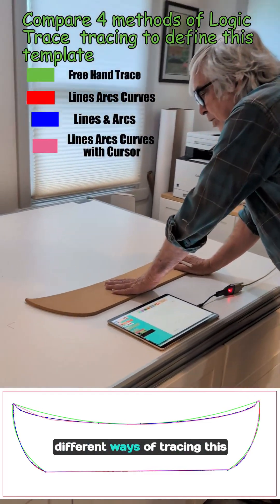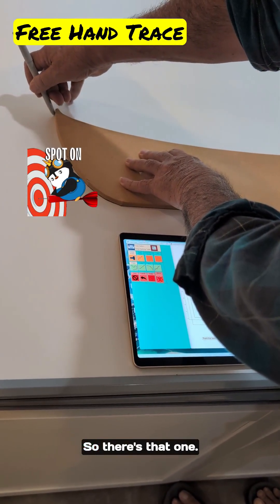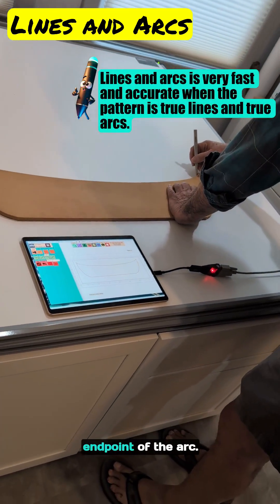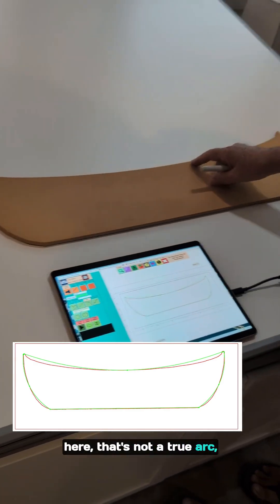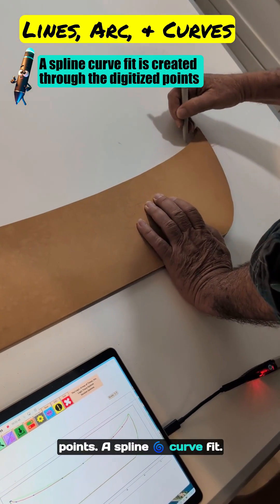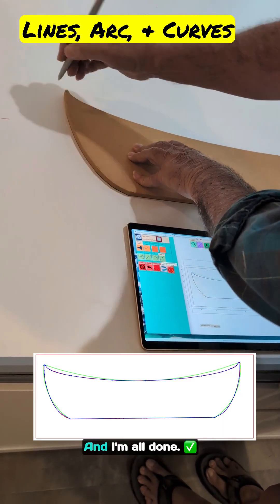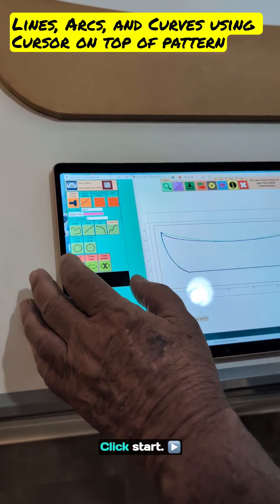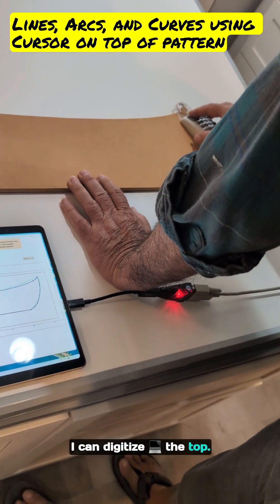4 different ways to do the trace a pattern Logic Trace.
4 different ways to do the trace a pattern with Logic Trace. See the similarities and differences.

4 different ways to do the trace a pattern with Logic Trace. See the differences. Traced a pattern using tracing, lines and arcs, lines arcs curves with pen, and lines arcs curves with the cursor.